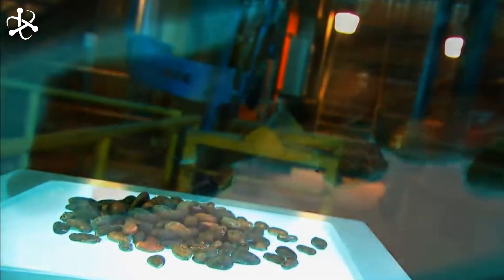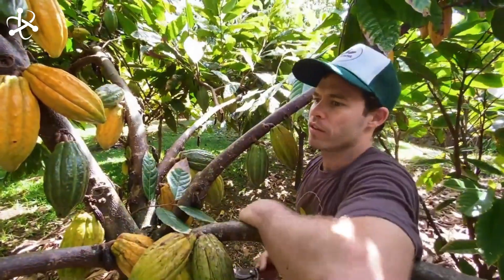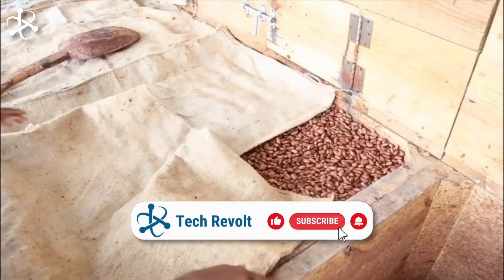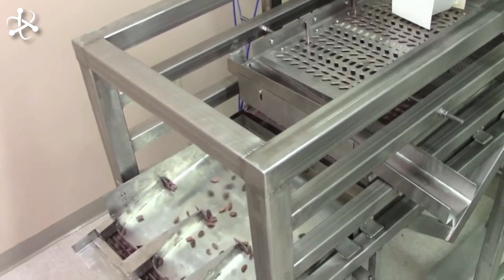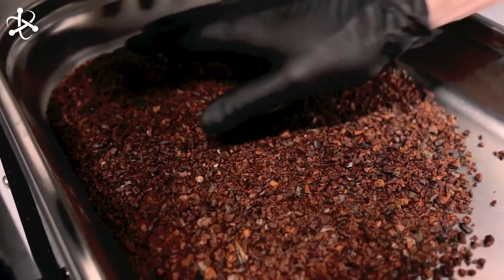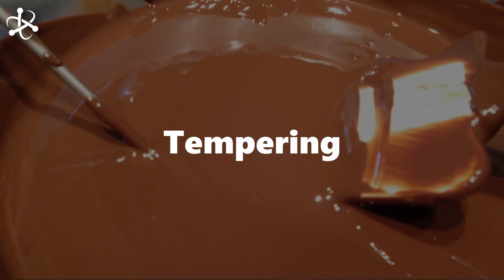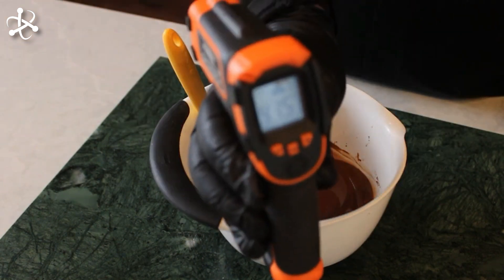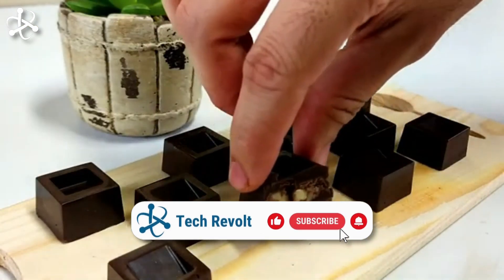How Chocolate is Made -- Tech Revolt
Today, we're taking you on an incredible journey from the tropical cacao plantations to the chocolate treats we all love. Ever wondered how a simple cocoa bean transforms into your favorite chocolate? In this video, we travel from West Africa, the heart of cultivation of cocoa trees, to the blending in a chocolate factory and the final making of your favorite praline chocolate!

0:00 - Intro
1:14 - Cultivation of Cacao Trees
2:47 - Harvesting
3:35 - Extracting Cocoa Beans
4:24 - Fermentation
7:10 - Cleaning
09:00 - Crushing
09:56 - Roasting
10:43 - Blending
12:09 - Conching
13:16 - Tempering
13:49 - Making Praline Chocolate
15:40 - Chocolate Coating & Decoration

At Tech Revolt, we're passionate about exploring the ever-evolving landscape of modern technology and its profound impact on industries worldwide. From groundbreaking innovations to top satisfying series of "How Things are Made", we delve into the heart of machinery boosting efficiency, automation, and the relentless pursuit of technological productivity.